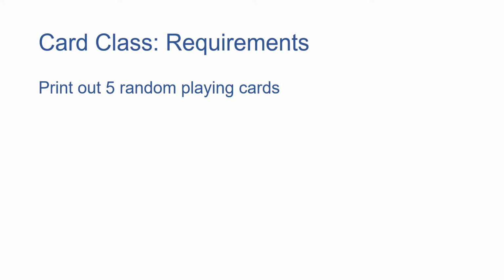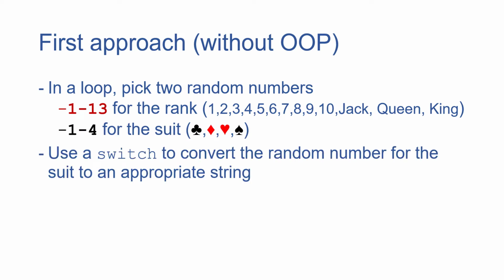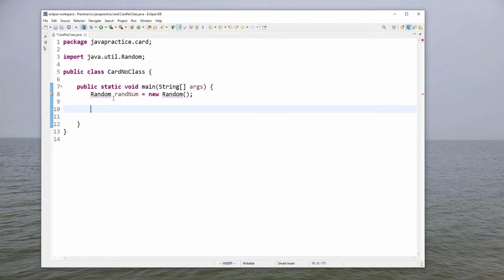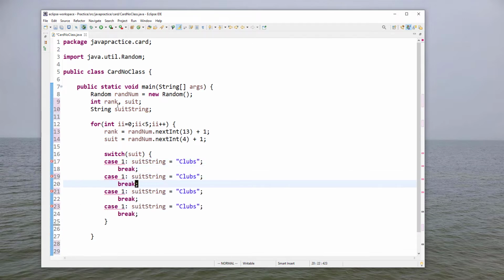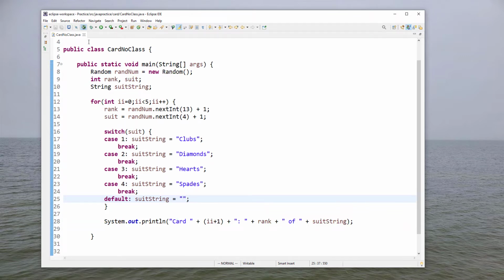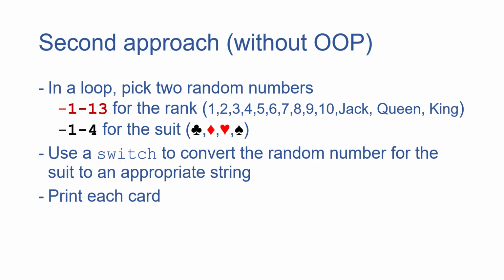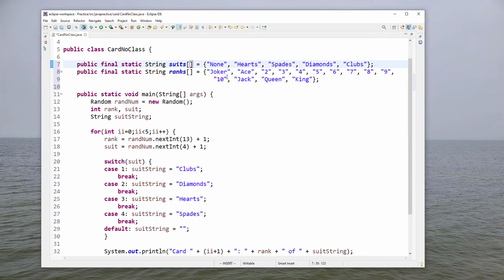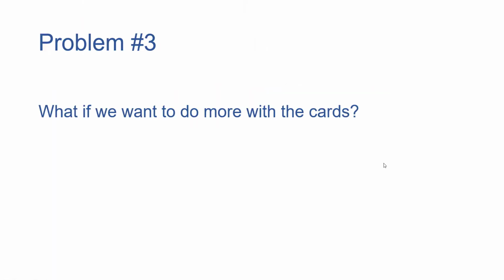Printing Playing Cards in Java (part 1) - Without a Class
In this video, we write a naïve program to print 5 playing cards in Java.  We use a simple loop and a random number generator.  For a better solution using a class, see part 2

0:29 - Requirements: print out 5 random cards
0:39 - First approach (without OOP)
1:41 - Implementation of first approach
2:41 - Using a switch to print an appropriate string for our suit
3:49 - Problems with this implementation
4:38 - Second approach (without OOP) - using an array of strings in place of the switch
5:53 - More problems with this implementation - we'll fix these in the next video